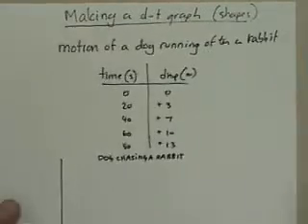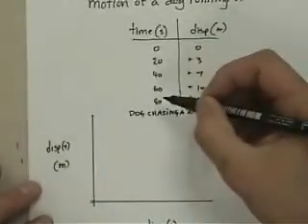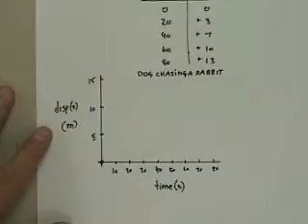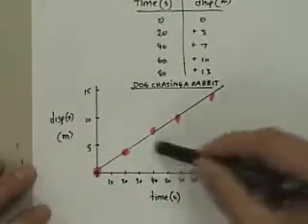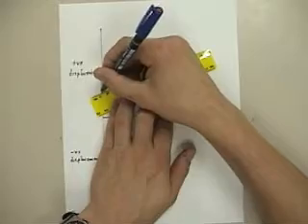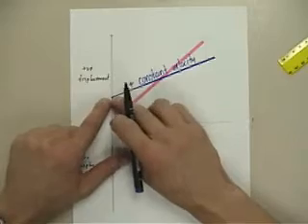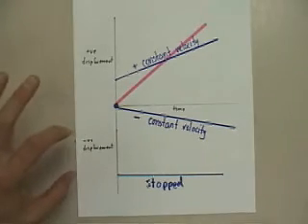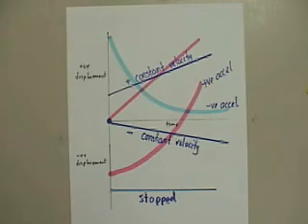making a d t graph from a data table and analyzing the shapes of graphs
taking a data table and graphing it properly. and what are these shapes telling you